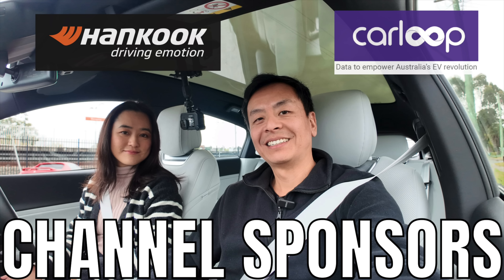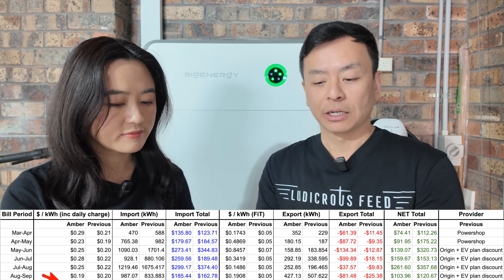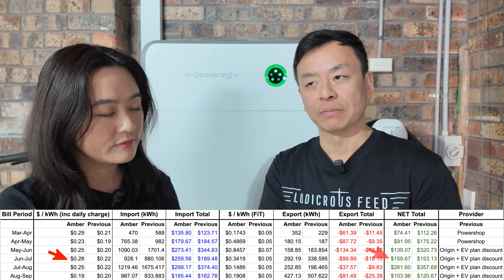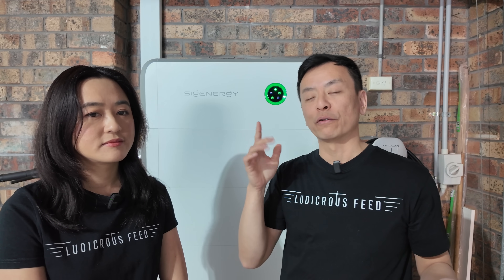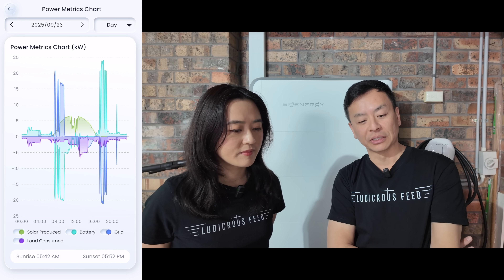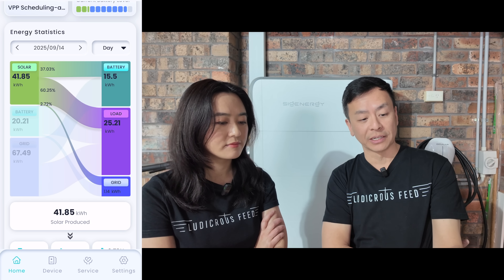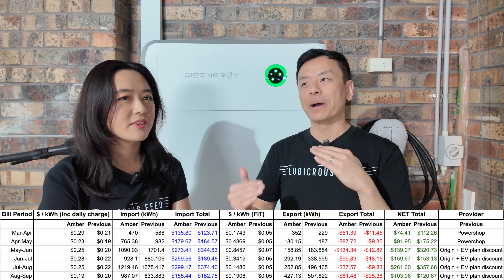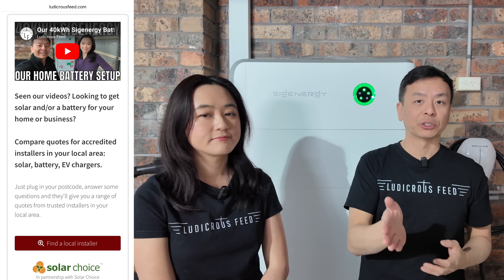40kWh Sigenergy Battery Update after first Amber Electric Power Bill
Tom and Joy from Ludicrous Feed provide an update on their experience after the first power bill using their new Sigenergy home battery system on the Amber Electric plan. They compare the costs to their previous energy providers, analysing the impact of the 40 kWh battery and their existing 8.4 kW solar system. The video details the system's daily operation, including charging from solar and the grid during low-cost periods and discharging during peak times. They also discuss the transition from their old Tesla Powerwall 2, the behaviour of Amber's AI-driven Virtual Power Plant (VPP) settings, and a practical test of the battery's noise levels under different loads. The summary looks ahead to potential benefits during summer price spikes and future plans to integrate bidirectional DC charging for electric vehicles | Video by Tom Gan (Tesla Tom) and Joy of Ludicrous Feed from Sydney Australia September 2025
40kWh Sigenergy Battery Update after first Amber Electric Power Bill

Use this code to join Amber and we will both get a discount off our next Amber bill:

(Ludicrous Feed receives commission for each referral)

(Ludicrous Feed also receives a bonus)

00:00 Introduction & Setup Overview
00:25 Battery & Solar System Specs
01:05 Amber Electric Plan & VPP Settings
01:27 Installation via Solar Choice
01:47 Power Bill Comparison with Previous Providers
02:54 Battery Performance & Wholesale Pricing
03:36 Usage Behavior & Cost Savings
04:50 Switching from Tesla Powerwall 2
06:03 Battery AI & Usage Patterns
06:57 Inverter & Scalability Advantages
07:50 Future DC Charger Module Plans
08:10 Daily Charging & Discharging Behavior
10:34 Battery Cycling & Earnings Optimization
11:54 Energy Flow & Source Distribution
12:30 Battery Noise Test
14:41 Summer Expectations & Price Spikes
15:16 Future EV Testing & Conclusion